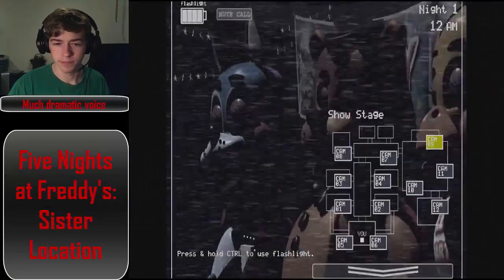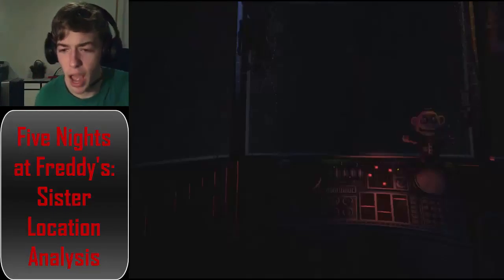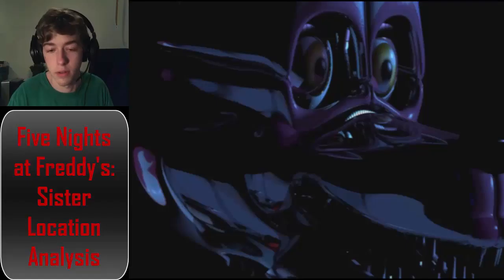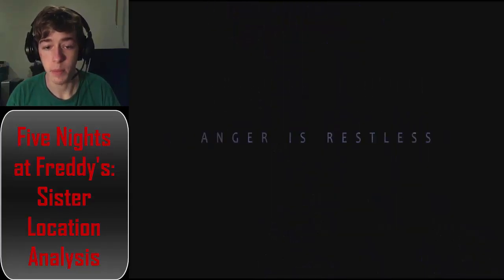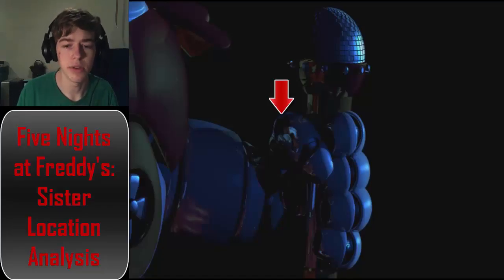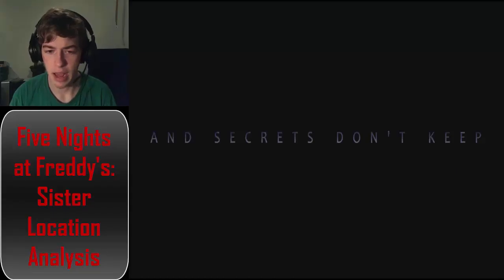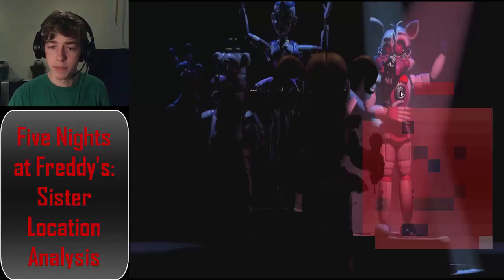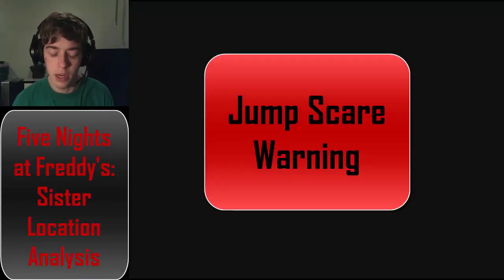Sister Location Trailer In-Depth Analysis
I don't go too far into detail, but just enough of what I've learned from other YouTubers, as well as something I noticed myself!
This, I believe, will be an amazing game.

Are you interested in seeing my first attempt at a greenscreen background?
Check my video out here!